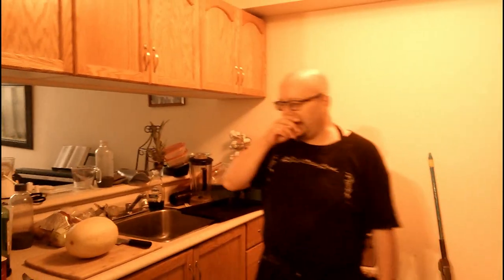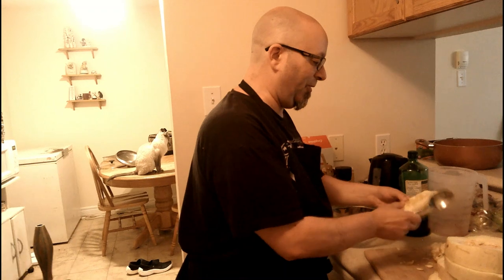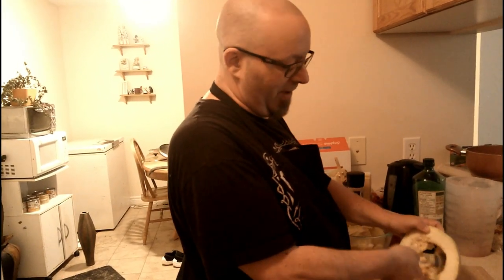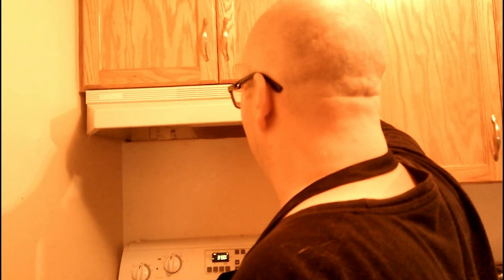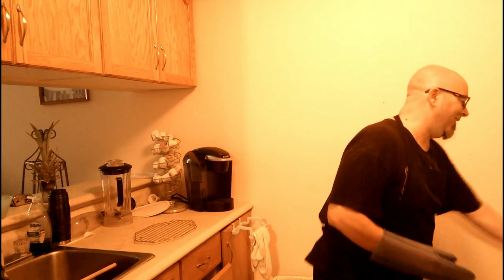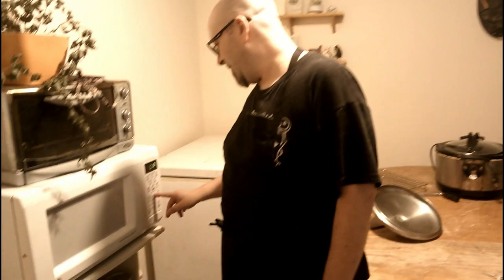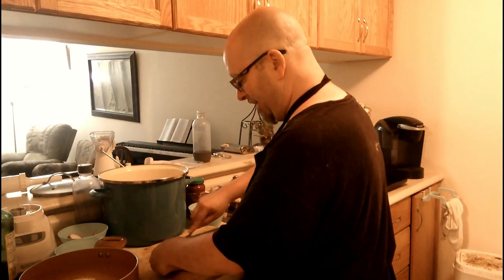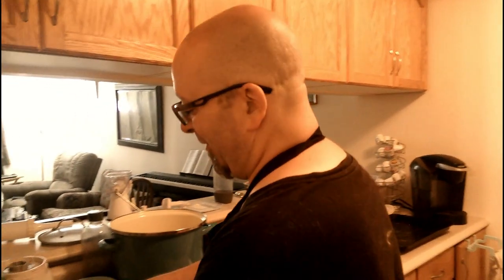Spaghetti Squash Pad Thai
My take on a delicious Spaghetti Squash Pad Thai, healthy easy and tasty!